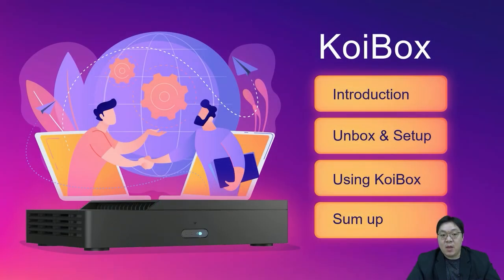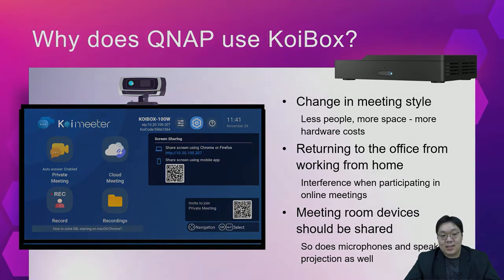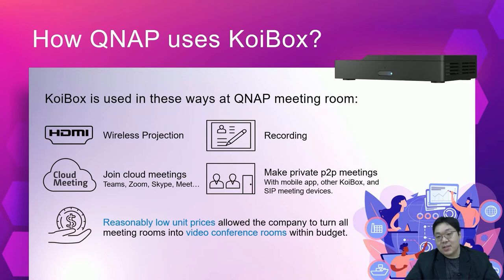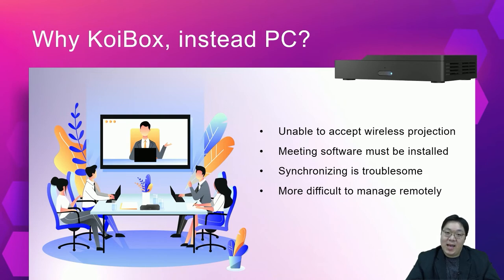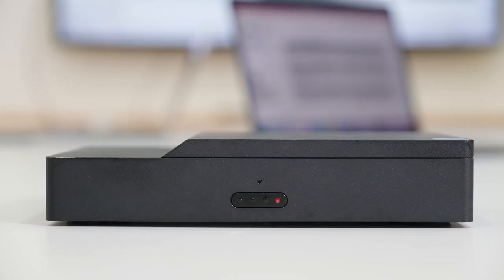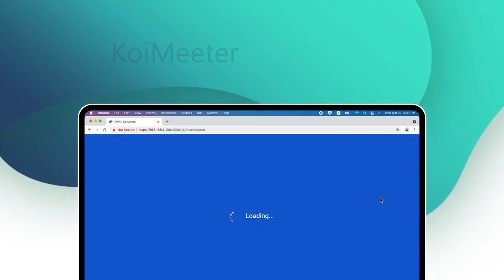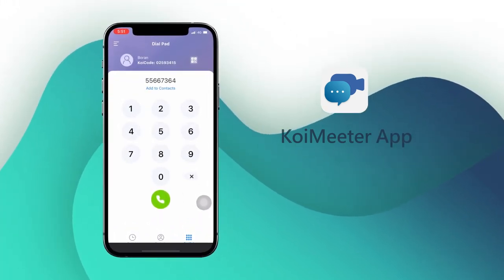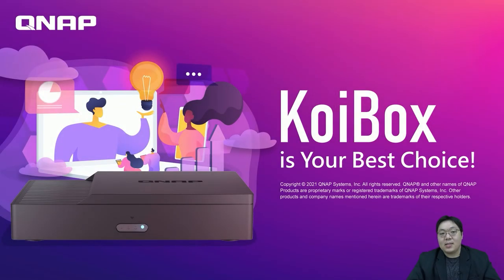KoiBox-100W: All-in-one video conferencing and wireless presentation solution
KoiBox-100W, QNAP’s video conference appliance, supports 4K wireless projection and four-way communication. Unlike cloud services with potential security and privacy concerns, KoiBox stores all the content locally and is managed by yourself. With KoiBox, small-and-medium business, schools, and home offices can affordably build bespoke video conferencing and remote working solutions.